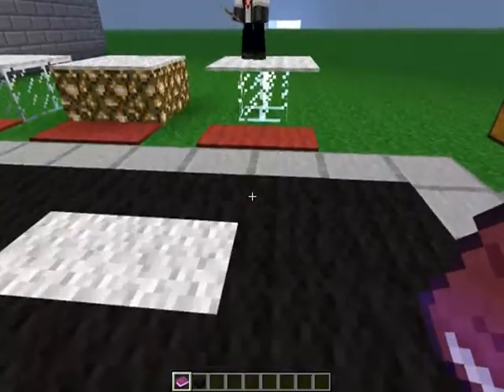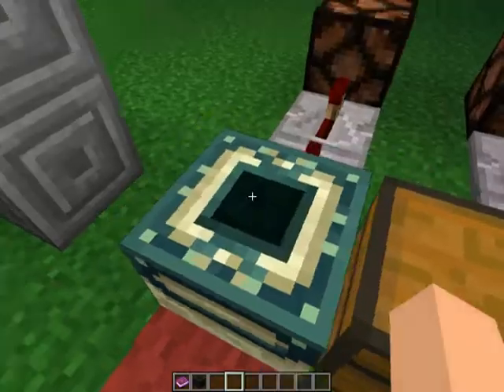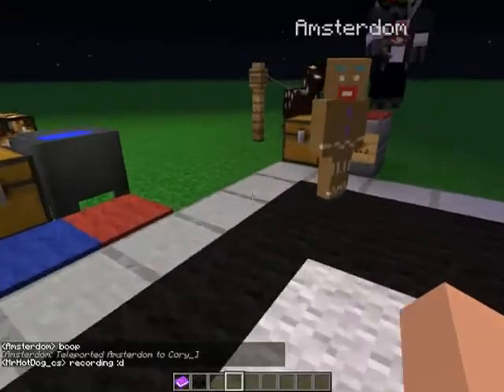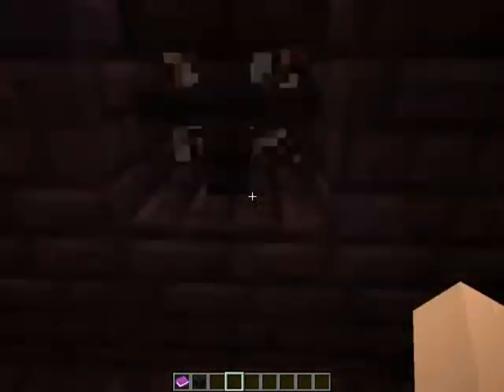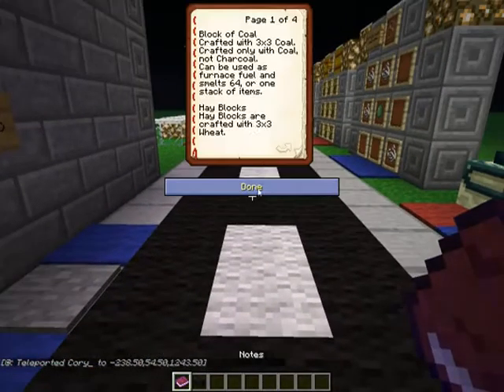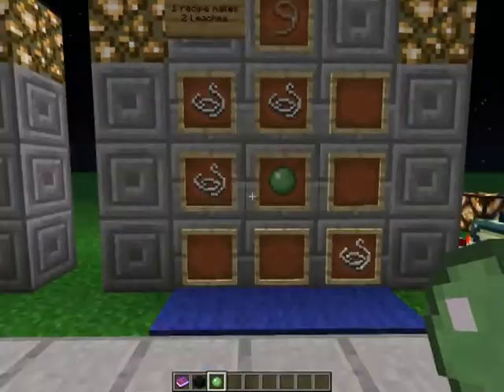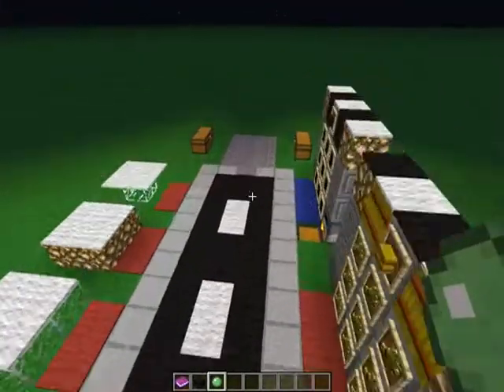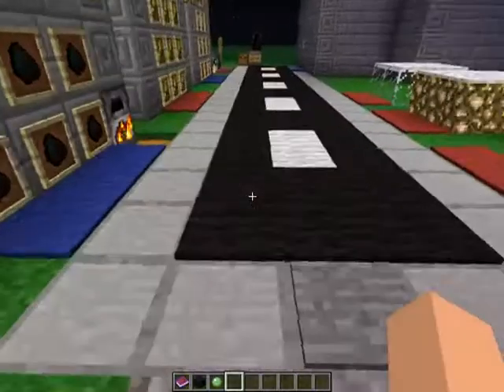JustOneMoreBlock | Minecraft Snapshot 13w18a/13w18b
I've successfully written an "Automatic Snapshot Script" so when a New Snapshot comes out, It's automatically downloads, comes online and sends twitter messages too @GetOneMoreBlock and @MCSnapshot

This server is open to the public, A flat creative world! (May change depending on the update content) - Select people do get OP, there is no white list - but we do plan to do some "Live Events" and have a white list signup on our website. (Even OP, What?)

Yes, We do have a website!

- You can also join with this on the server!

mcsnapshot.com (Online when a new snapshot comes out and online for about a day)